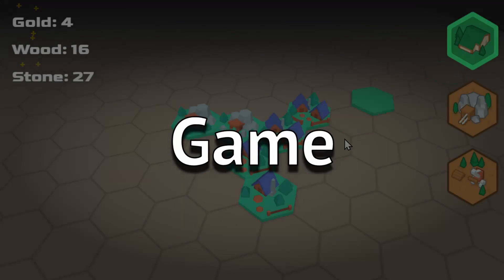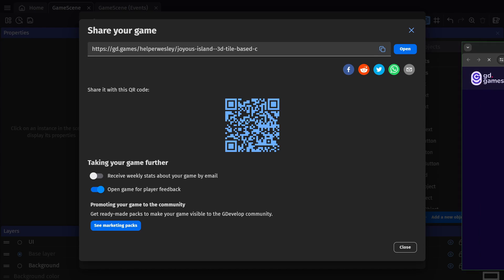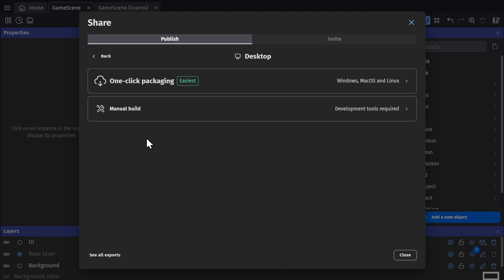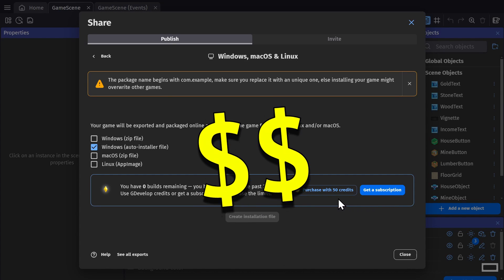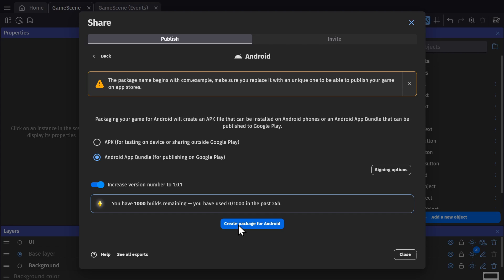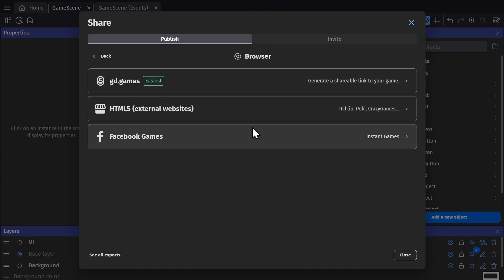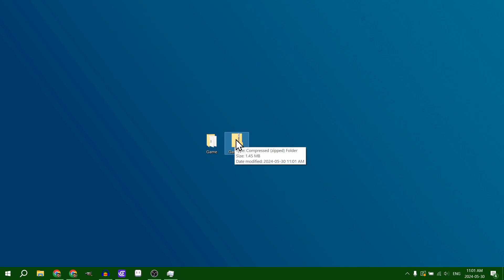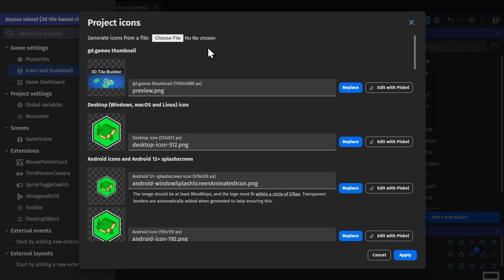How To Export Your Game - GDevelop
In this video we'll talk about exporting your game from GDevelop. This video will show people how to set their game icons and thumbnails, as well as picking their mobile game properties. These tutorials are designed to teach you how to make a game in GDevelop, a no-code, open-source, free, and easy game engine.

TimeStamps:
00:00 gd.games
01:49 Desktop
03:02 Mobile
04:15 Browser
05:33 Game properties